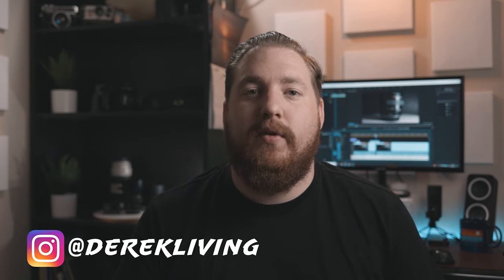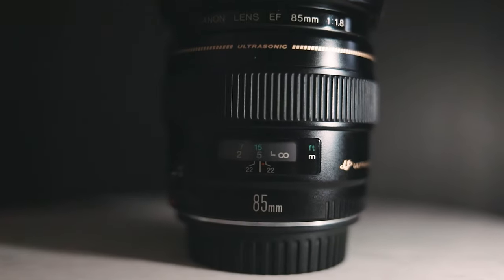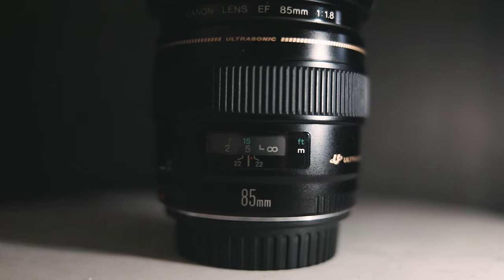The Canon 85mm f1.8 - My favorite lens!(Sample Images)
The Canon 95mm f1.8 has become one of my favorite lenses to grab when I am out and about during this time. The bokeh is mint!

My Gear:
5d Mark Iv
70-200 f2.8
Zhiyun Crane 2
Comica Pro Mic
Wireless Keyboard
Phone tripod
Main LED